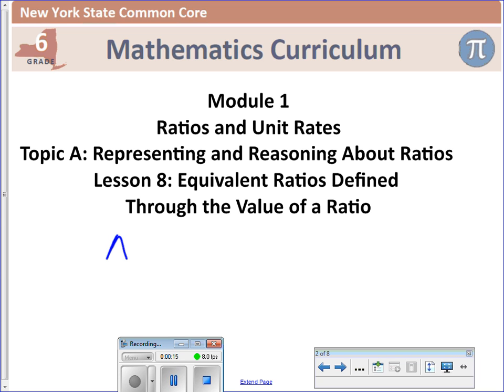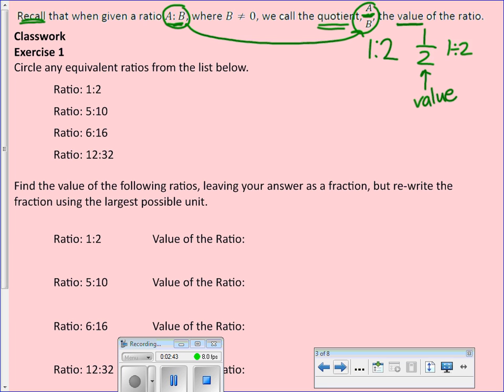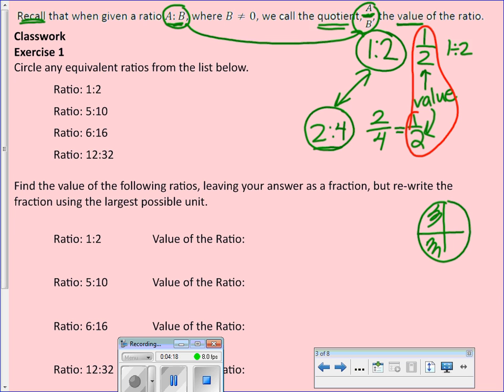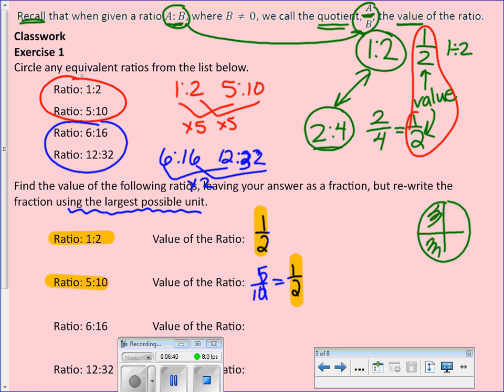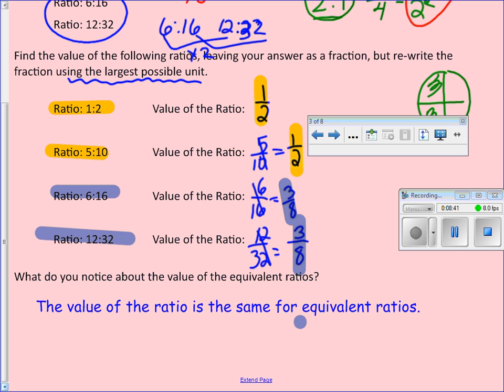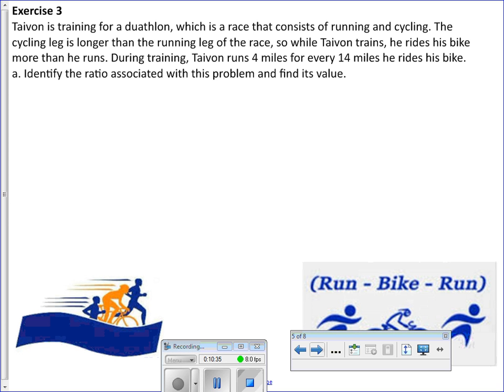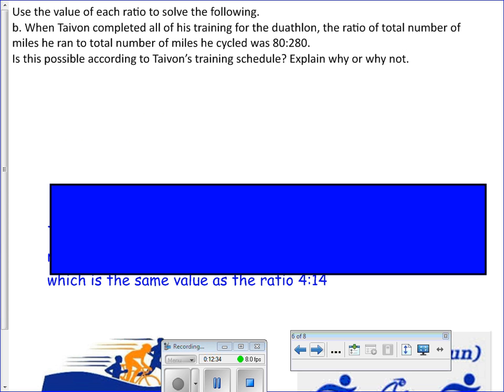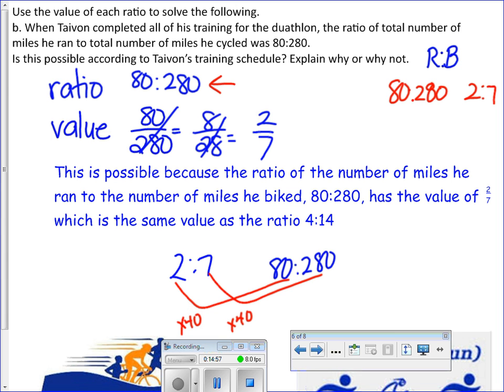Module 1 Lesson 8